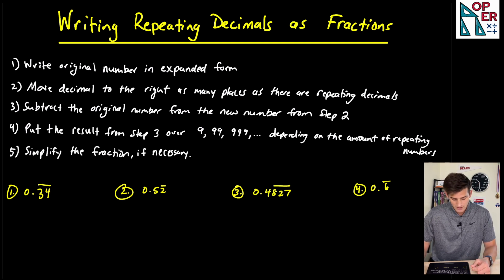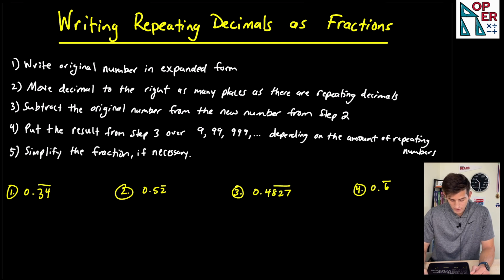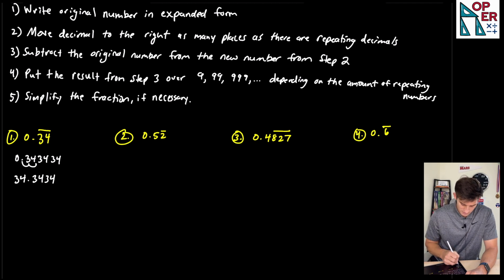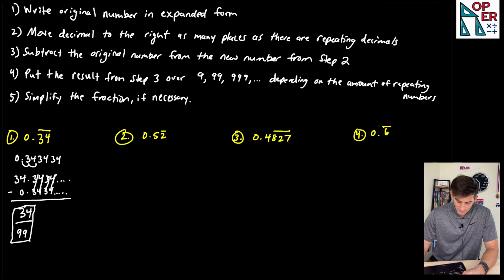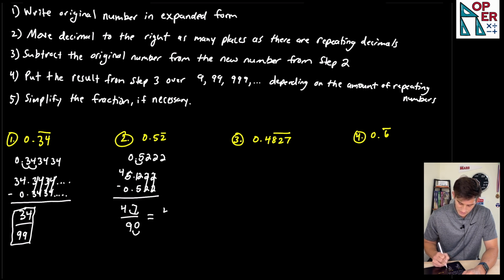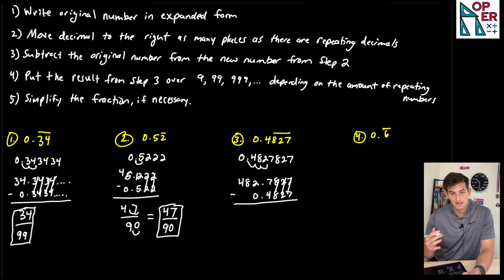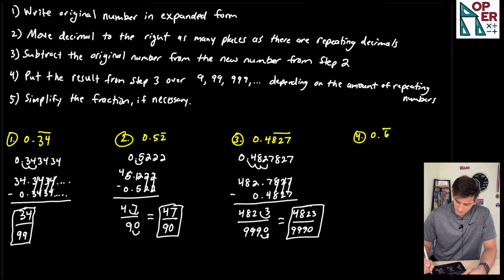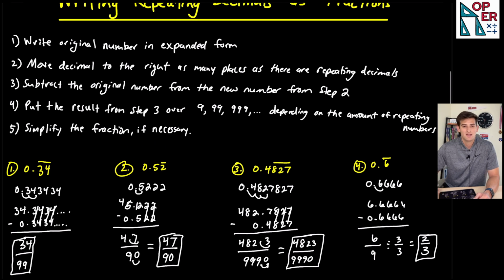Writing Repeating Decimals as Fractions